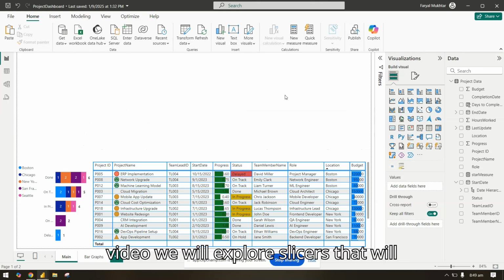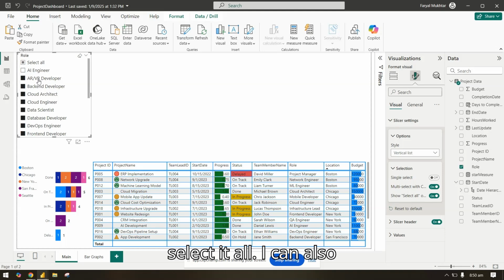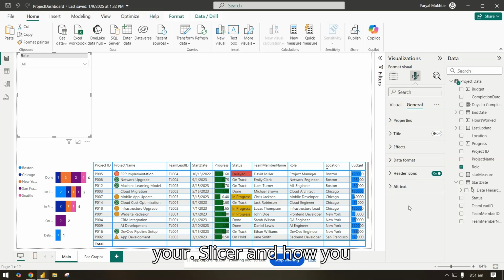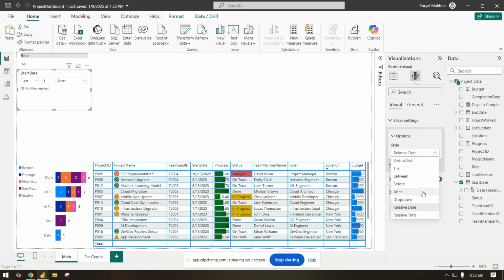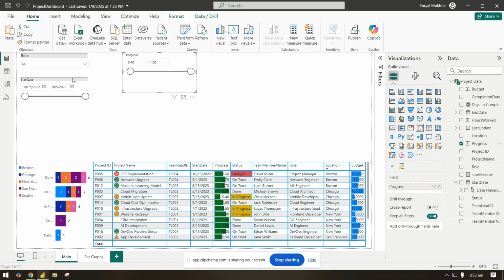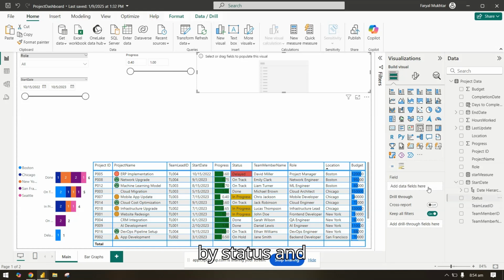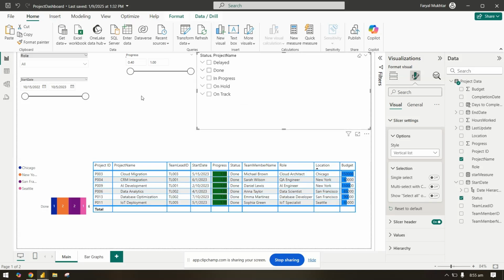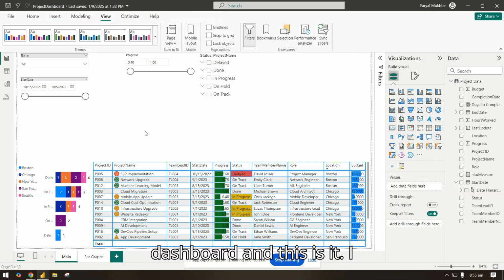How to Add Interactive Filters to Power BI Reports with Slicer: Numerical, Hierarchical, Date & More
Make your Power BI reports more interactive with slicers! In this tutorial, learn how to:

Create and customize slicers for your data.
Explore different slicer types: List, Dropdown, Date, and more.
Use slicers to filter and highlight visuals effectively.
Sync slicers across multiple pages for a seamless user experience.
Slicers are an essential tool for creating dynamic and user-friendly Power BI dashboards. Watch this step-by-step guide and start empowering your reports today!